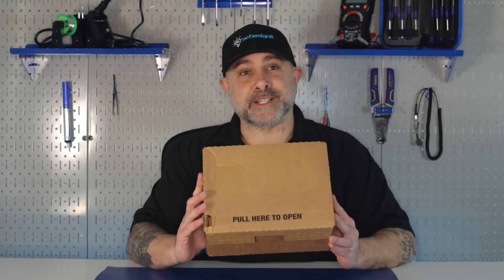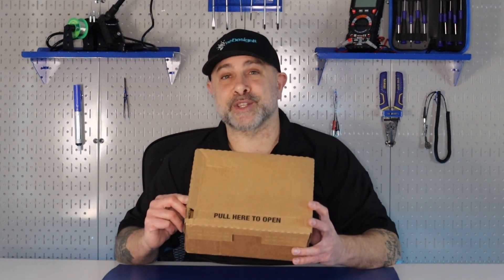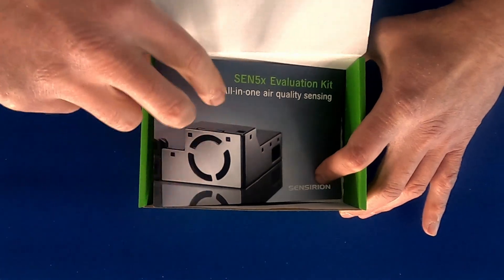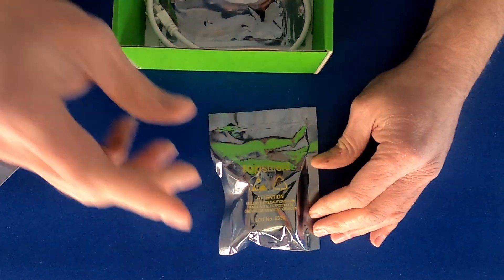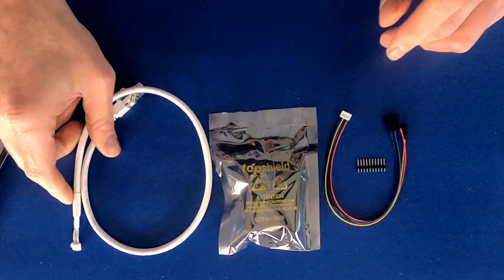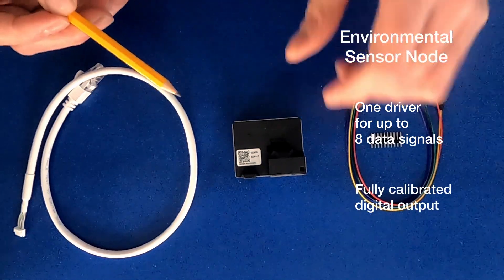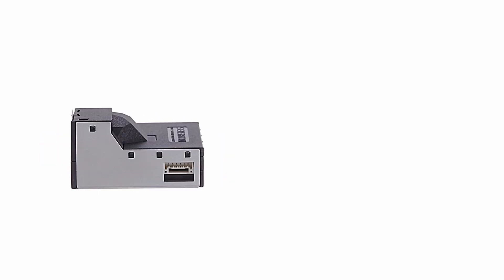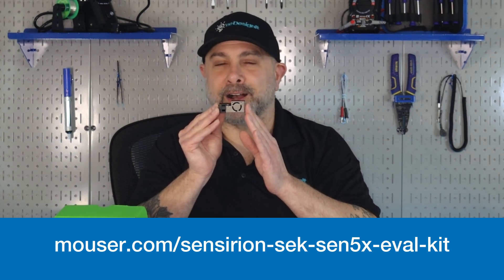Sensirion SEK-SEN5x Evaluation Kit: Outside the Box | Mouser Electronics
Explore the contents of the kit and discover its remarkable features. The SEK-SEN5x is an all-in-one sensor platform designed for precise measurement of various environmental parameters, including particulate matter (PM), volatile organic compounds (VOCs), nitrogen oxide (NOx), temperature, and humidity. This evaluation kit is perfect for applications such as air purifiers, air conditioners, HVAC systems, and air quality monitors. To learn more about this innovative kit, visit Mouser.com.